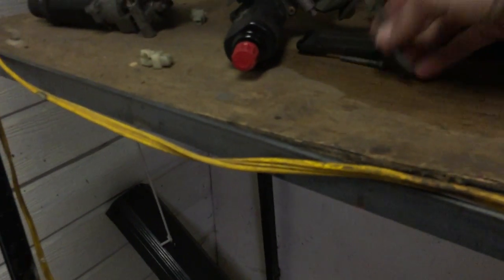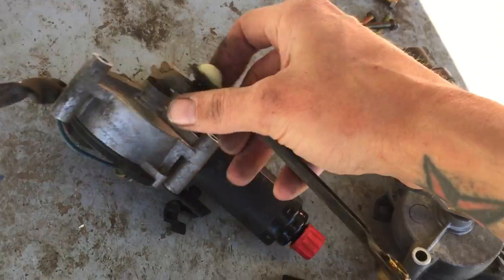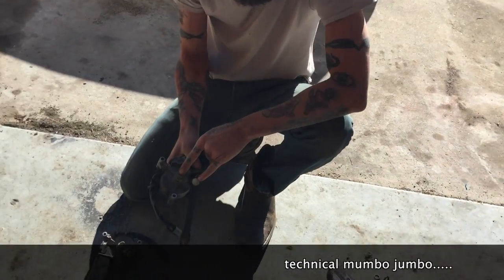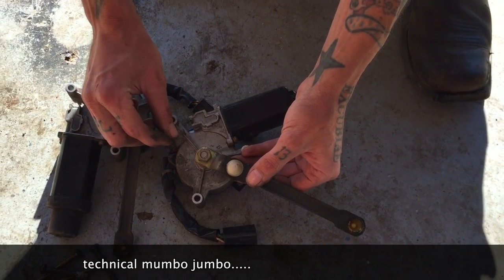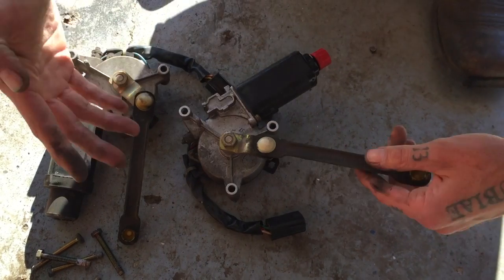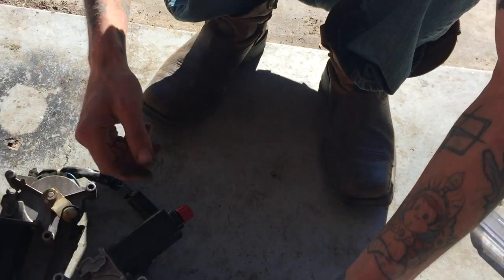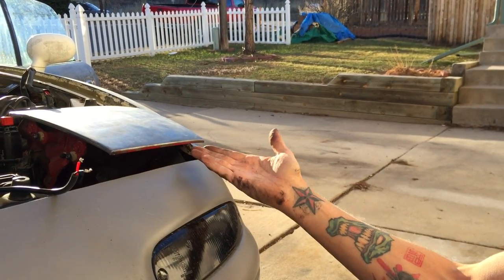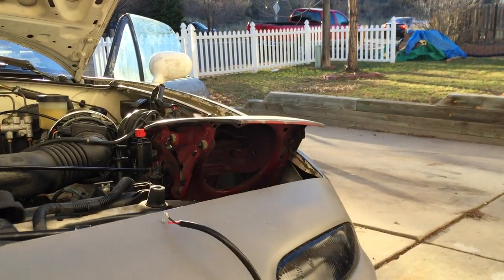THE PROPER MIATA FREE SLEEPY EYE MOD... S02E09